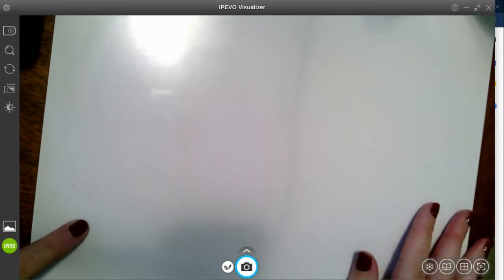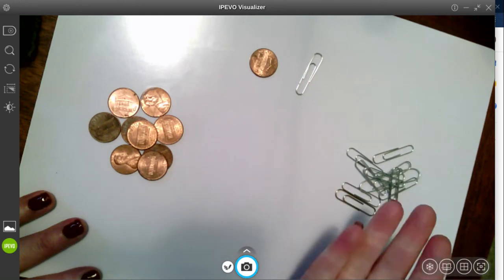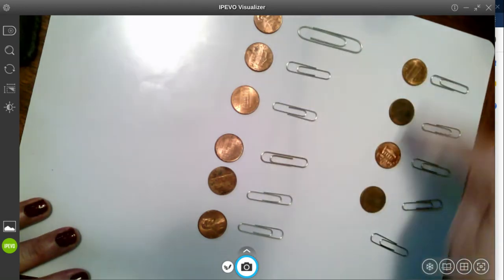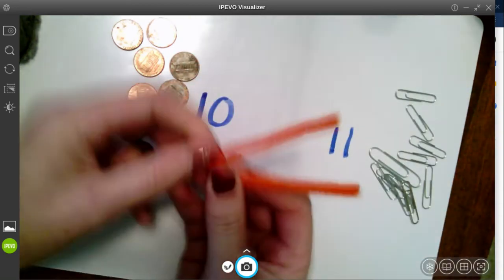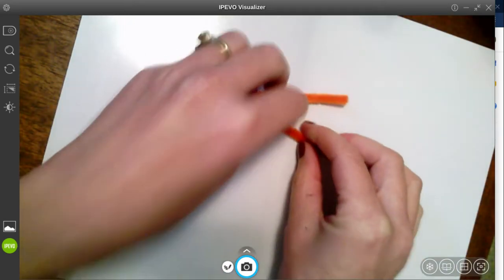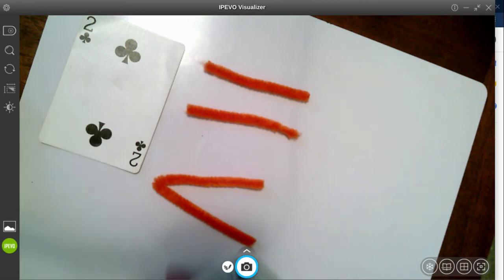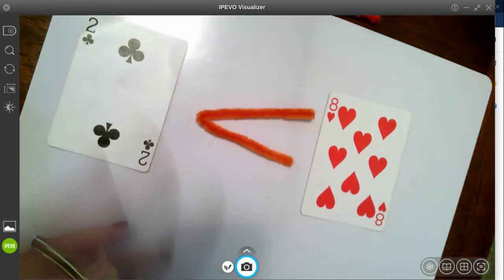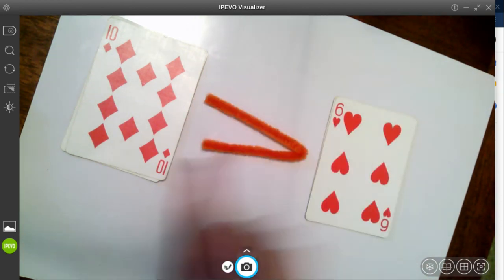Greater Than, Less Than, Equal To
Use a pipecleaner to create greater than, less than and equal to symbol and use these symbols to compare playing cards.